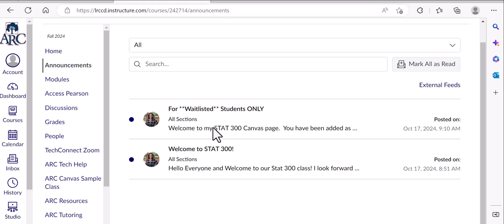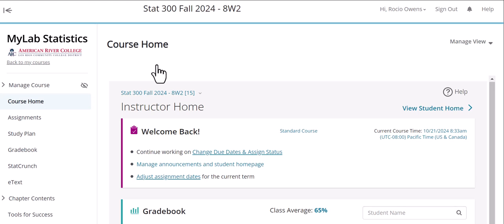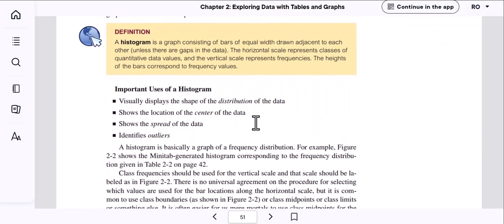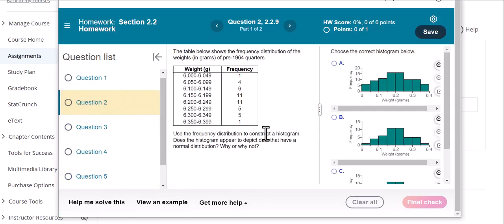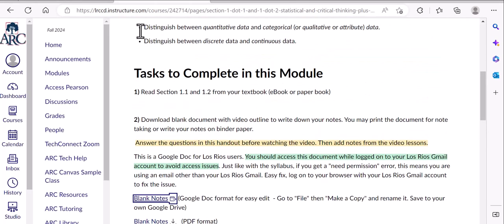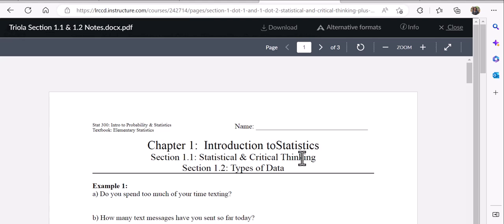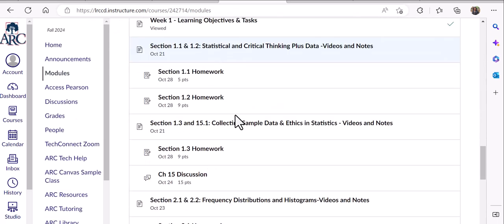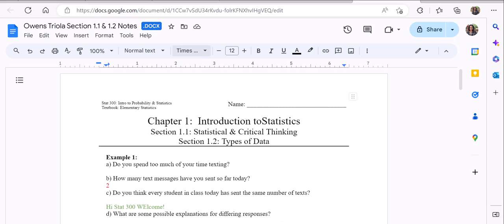Stat 300 MyLab and Notes F24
How to access MyLab for homework and eText and how to turn in weekly notes for STAT 300 course.